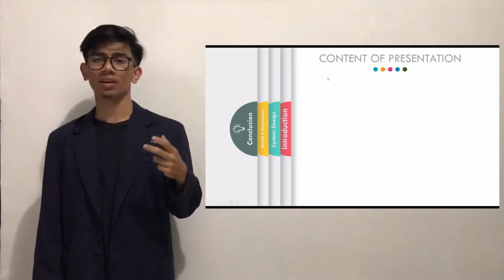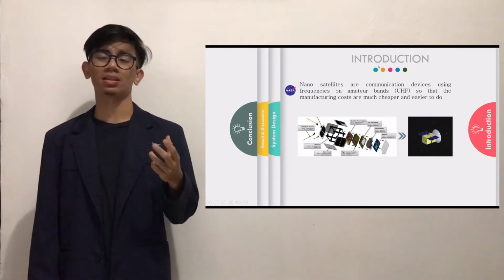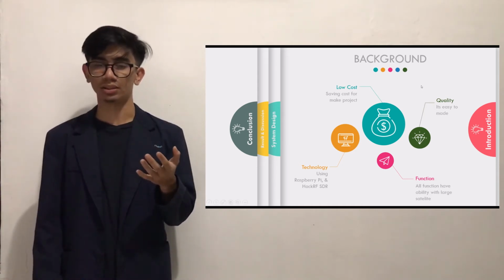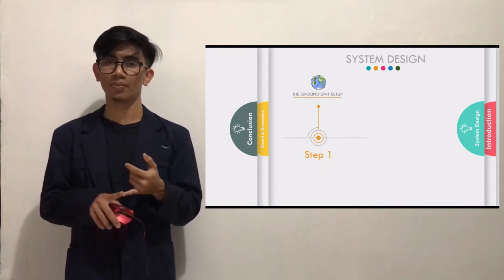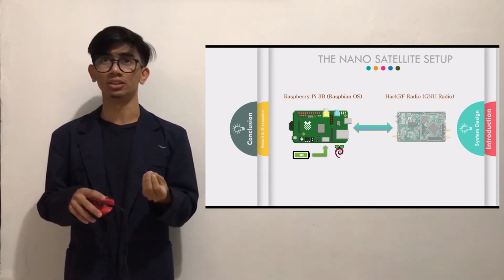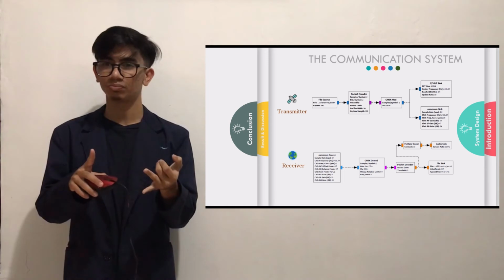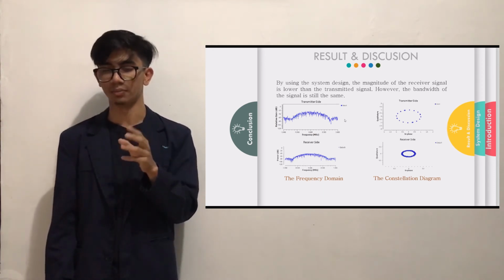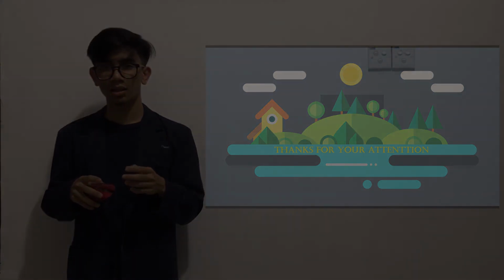English Quiz Presentation Progress (Aditya Bayu Pratama - 4211711003)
English Quiz Presentation Progress

Title   : Low Cost Nano Satellite
Name   : Aditya Bayu Pratama
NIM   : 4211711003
Semester  : 7 (Seven)
Study Program : Mechatronics (MK Malam)